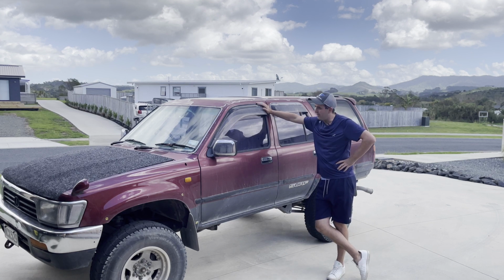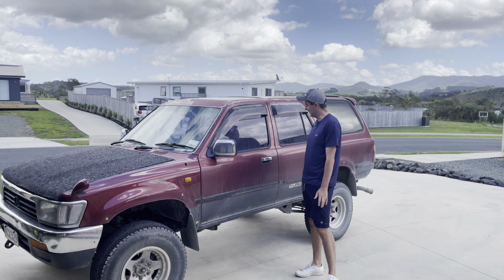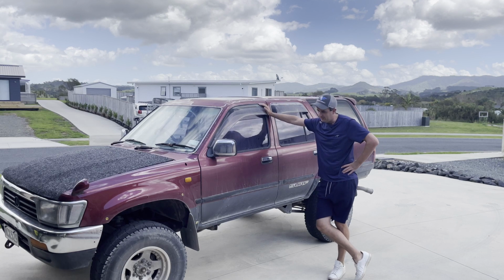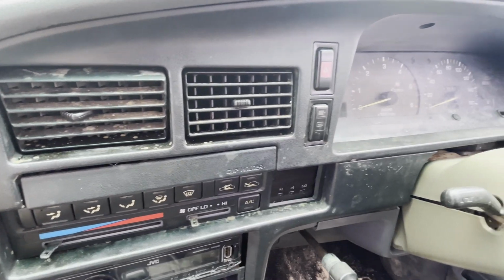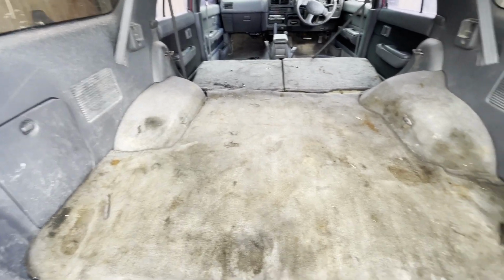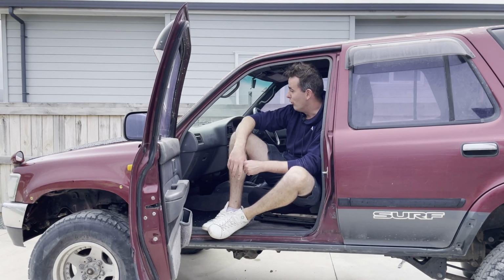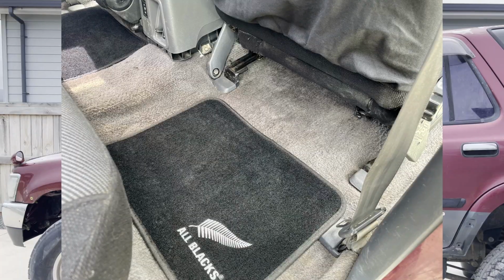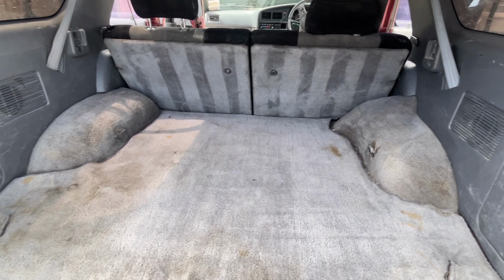The Dirtiest Interior I've ever cleaned!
The hilus get's it's first taste of the The Detail Formula with a full interior clean. The interior was terrible... A combination of mud and mould looked like it had been there for years. I've never seen so much dirt go up through the carpet extractor.

She's looking good now though!

List of products used below:
P&S Express Interior Cleaner